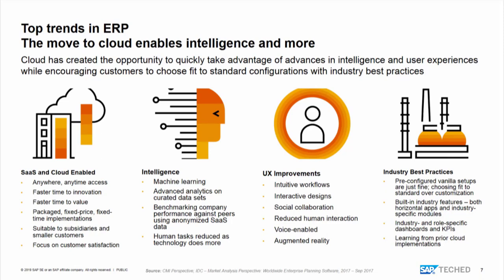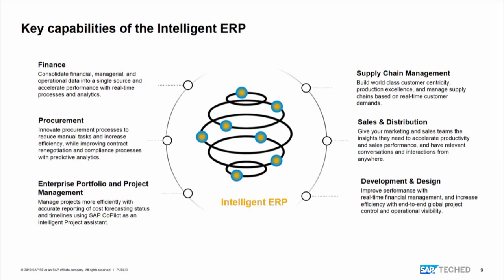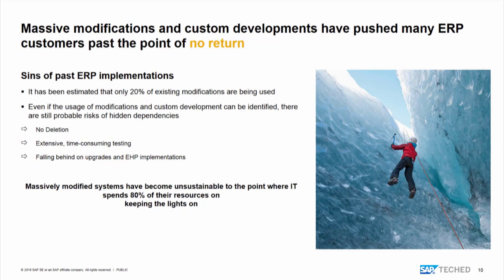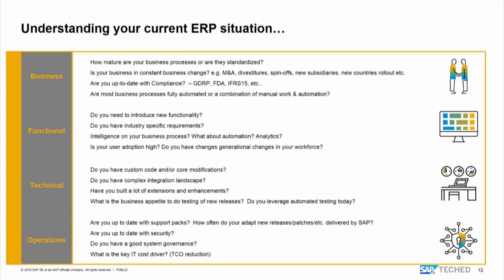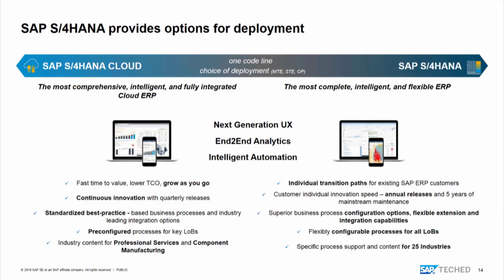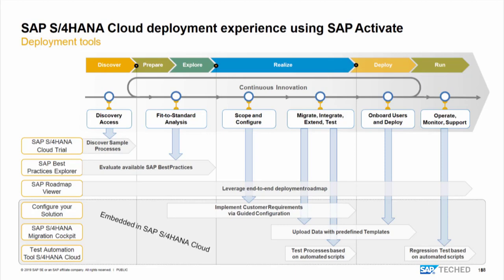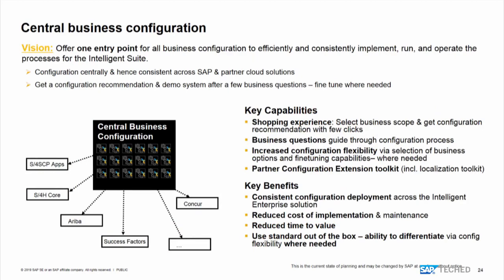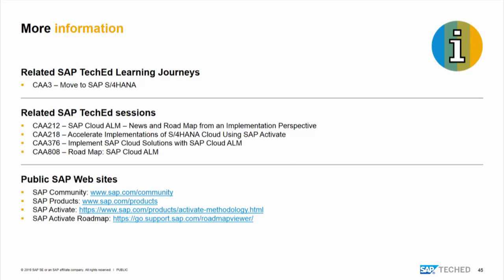The Path for Transitioning to SAP S4HANA Cloud, SAP TechEd Lecture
Explore the key techniques and steps required for completing deployment of SAP S/4HANA Cloud, your intelligent ERP.
00:00 🡒 Lecture chapters:
00:06  🡒 Agenda
00:45  🡒 Overview
06:12  🡒 How do you gain the agility your business crucially needs?
07:39 🡒 Key capabilities of the Intelligent ERP
16:31 🡒 SAP ERP: Release and maintenance strategy
18:04 🡒 Understand your current ERP situation
23:26 🡒 SAP offers choice for the SAP S/4HANA cloud journey
27:45 🡒 SAP S/4HANA provides options for deployment
30:21  🡒 SAP Activate
36:29  🡒 Deployment tools
45:28  🡒 Two-Tier ERP
57:52  🡒 Appendix

Learn from examples of completed projects to find out what works for rapid initial deployment as well as continuous innovation adoption. See a demo of the SAP Activate innovation adoption framework, which combines SAP Best Practices, methodology, and guided configuration. Learn how to integrate SAP S/4HANA Cloud into your existing landscape using a two-tier deployment approach.

Speaker: Marco Valencia, VP, SAP S/4HANA Product Success & Customer Co-Innovation at SAP.

 How to prepare for the Quarterly Upgrade can be found in the S/4HANA Cloud Activate roadmap🡒
 Details on system landscape, quarterly upgrade process and FAQ can be found 🡒